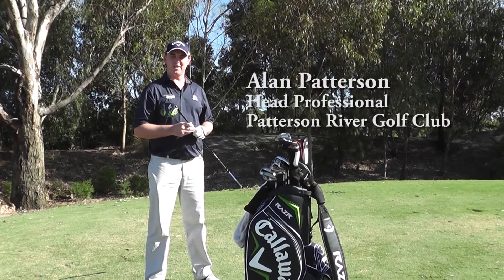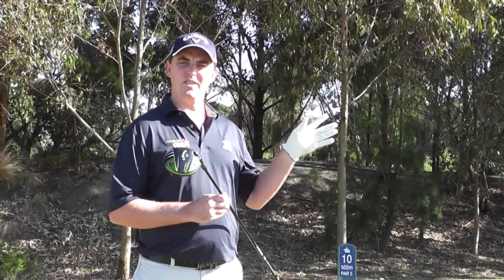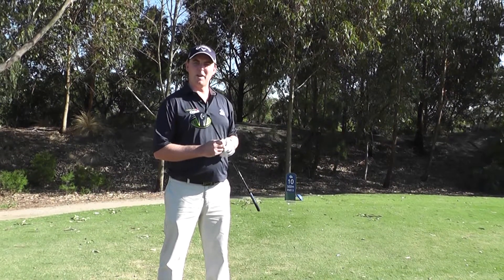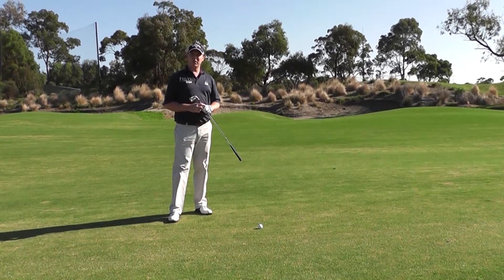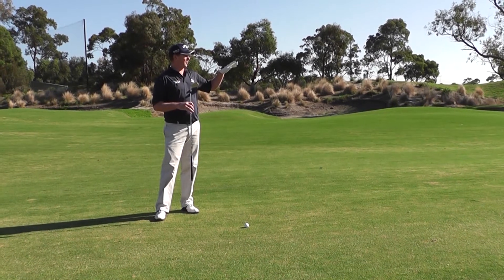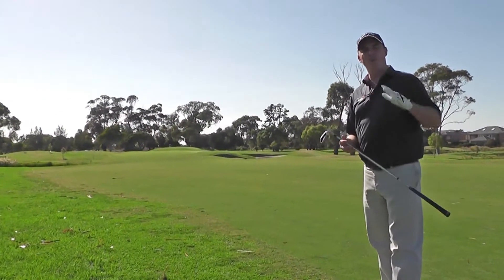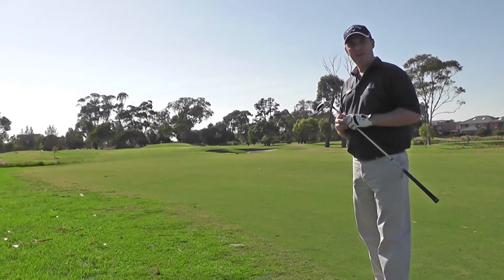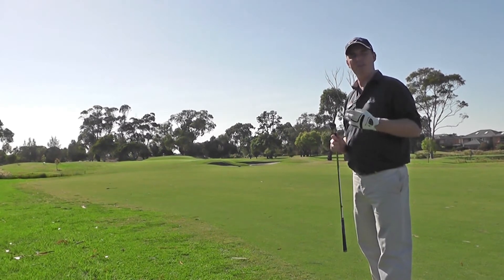Alan plays the 10th Hole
Alan Patterson, Head Professional at Patterson River Golf Club plays the long par 5, 10th hole